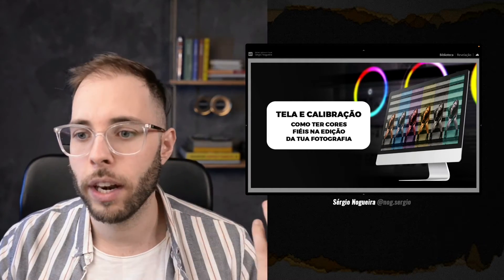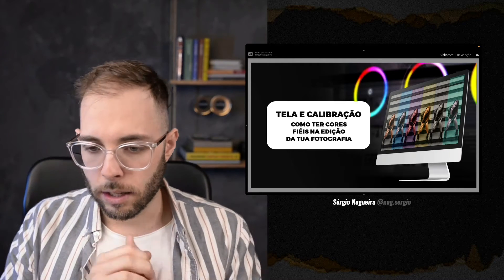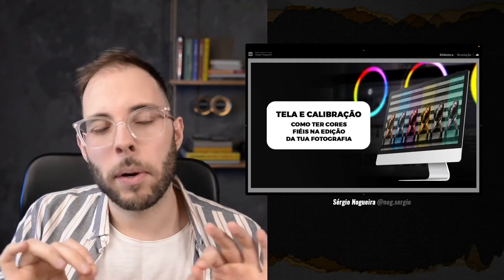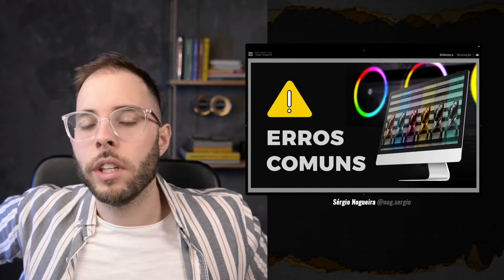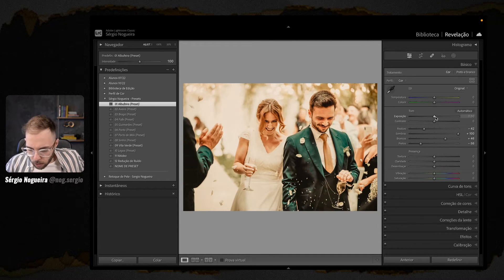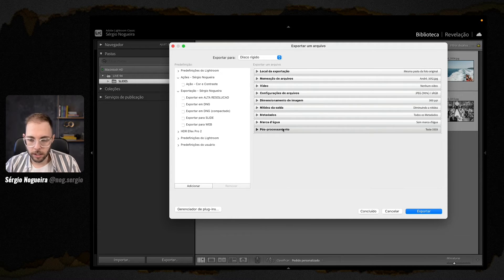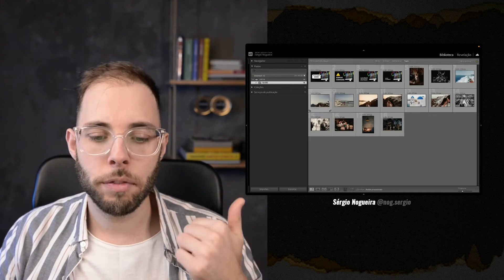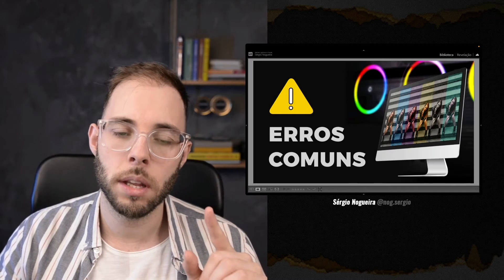TELA E CALIBRAÇÃO - COMO TER CORES FIÉIS NA EDIÇÃO DA TUA FOTOGRAFIA [LIVE]